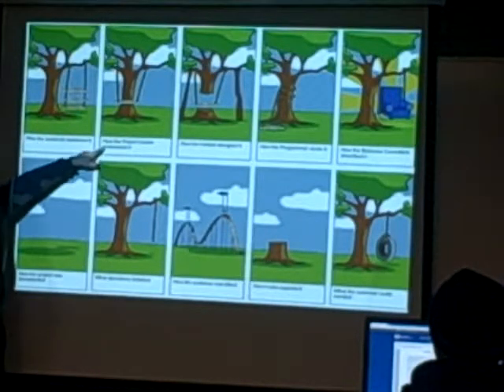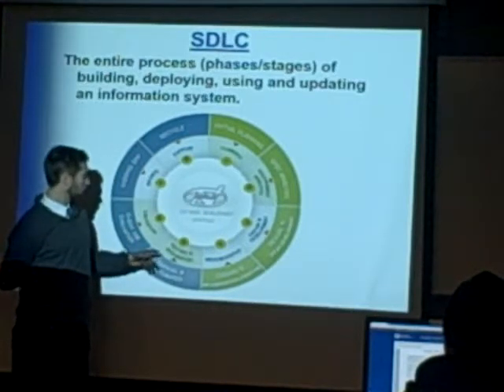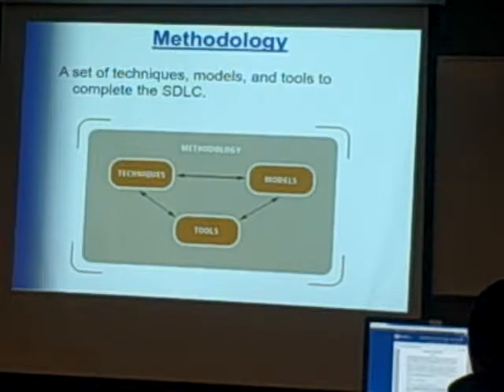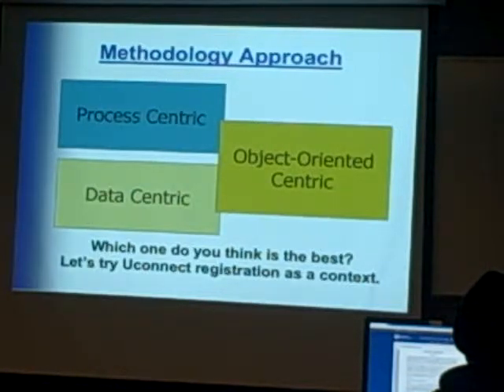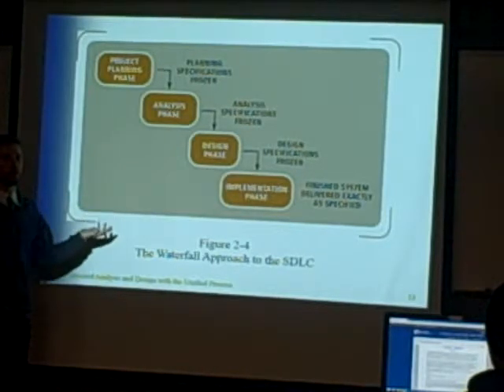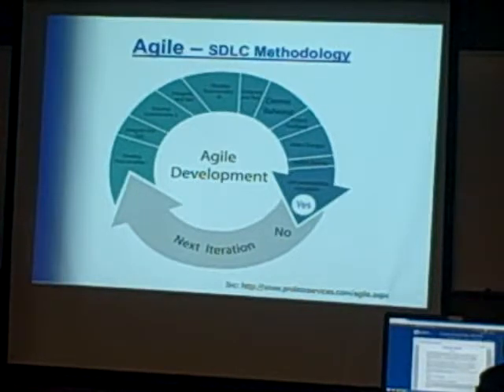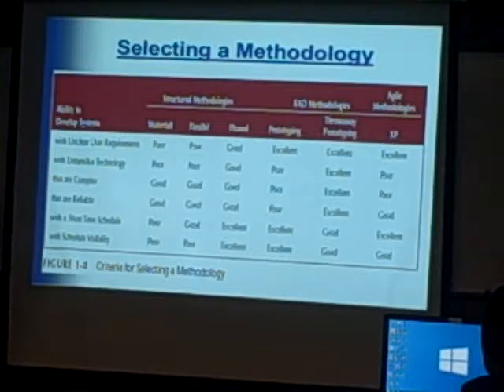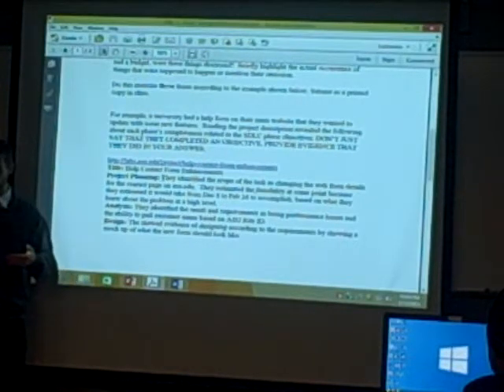Software Development Life Cycle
Discussion of the SDLC and predictive vs. adaptive approaches to systems development.  The video quality is poor, it is just meant to be a refresher for those who attended class to help prepare for a future exam.